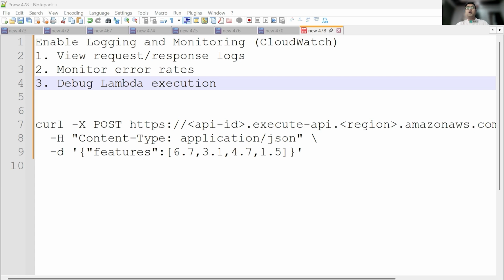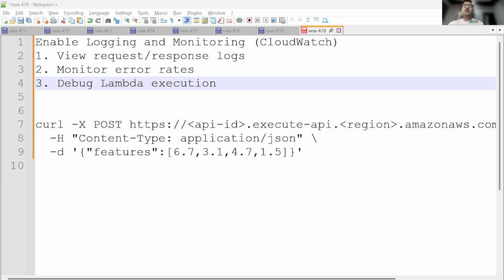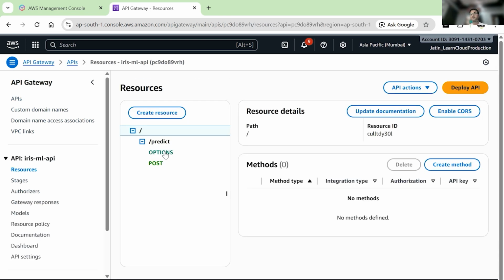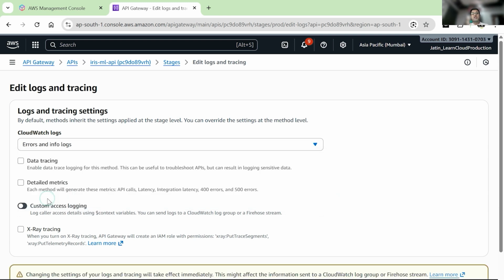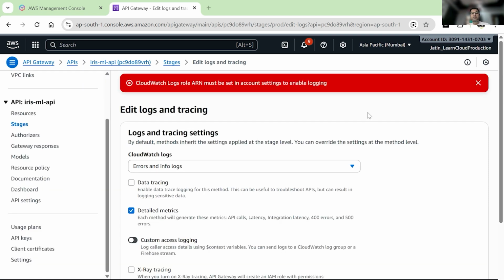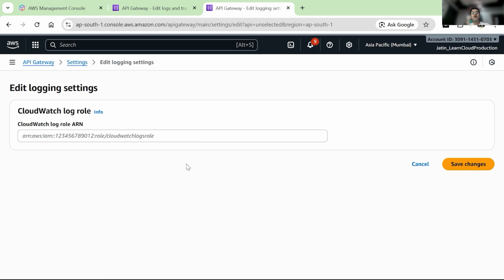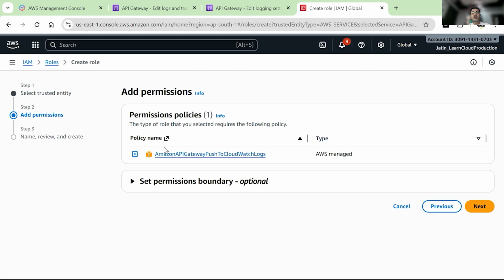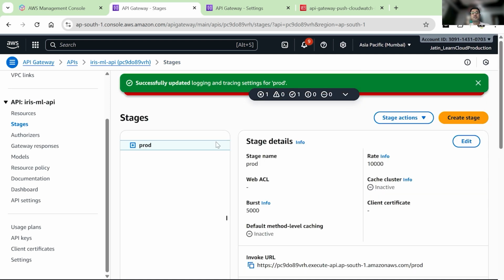MLOps Essentials: Enabling CloudWatch Logging & Monitoring for AWS ML APIs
Deployment is just the beginning—monitoring is where the real work of MLOps happens. In this tutorial, we dive into AWS CloudWatch to set up robust logging and observability for your machine learning models.
We walk through the process of enabling Error and Info logs within Amazon API Gateway, allowing you to track request/response data, monitor error rates, and debug Lambda executions in real-time.
What you will learn in this video:
- The Importance of Monitoring: Why observability is critical for the Machine Learning lifecycle.
- API Gateway Stage Settings: How to enable detailed metrics and CloudWatch logs for different environments.
- Troubleshooting IAM Permissions: Fixing the common "CloudWatch logs role ARN must be set" error by creating a dedicated IAM Role.
- IAM Role Configuration: Step-by-step guide to attaching the AmazonAPIGatewayPushToCloudWatchLogs policy to your account.
- Real-time Observability: Preparing your infrastructure to visualize latency, integration errors, and API call volumes.
Ensure your production ML models are reliable and transparent by mastering these essential AWS monitoring tools!